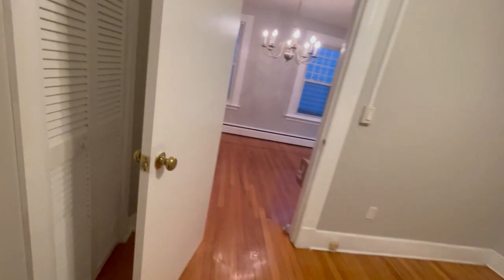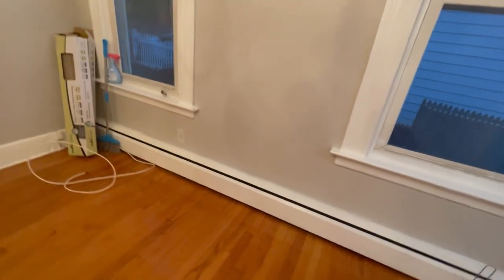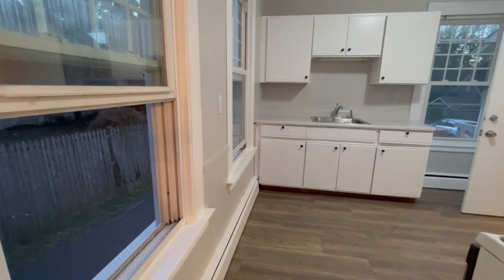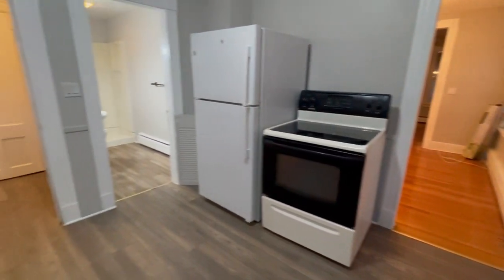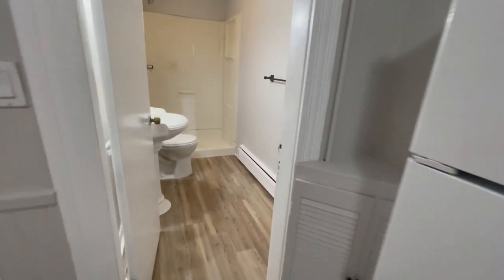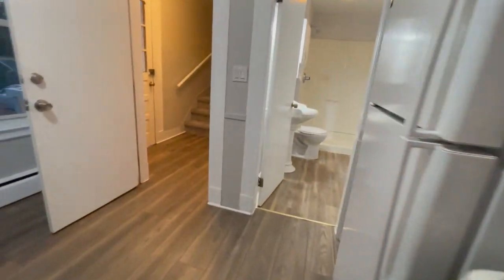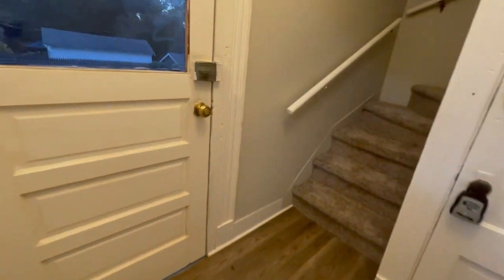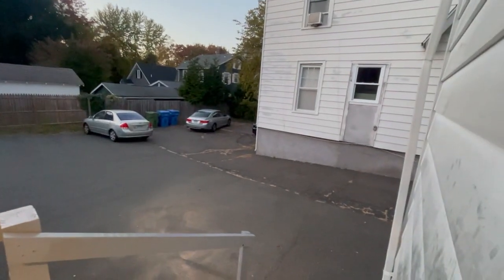1602 Whitney Ave Hamden 1st Fl Apartment 1 bed 1 bath 770 sq ft